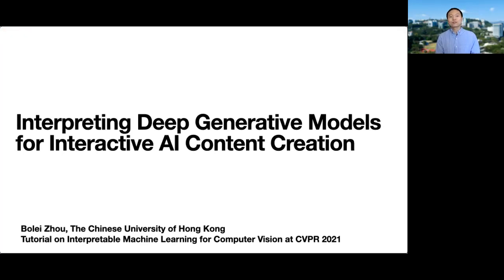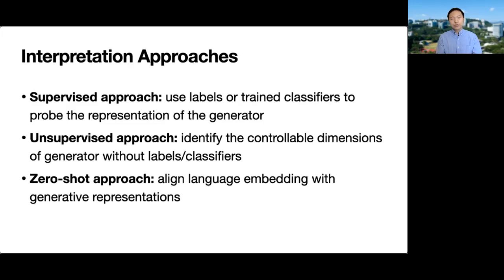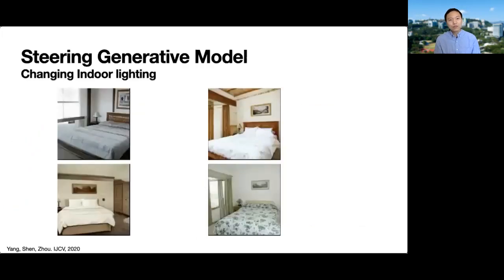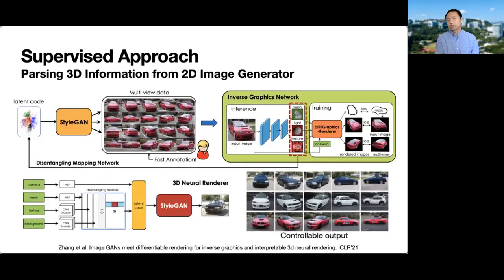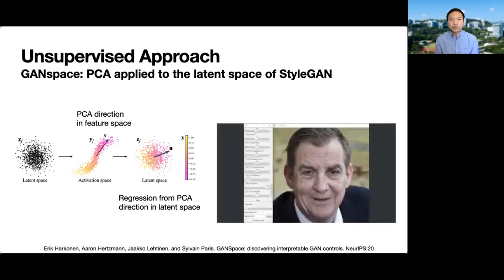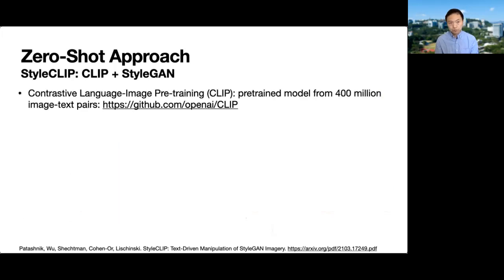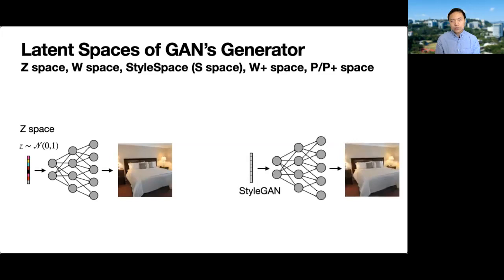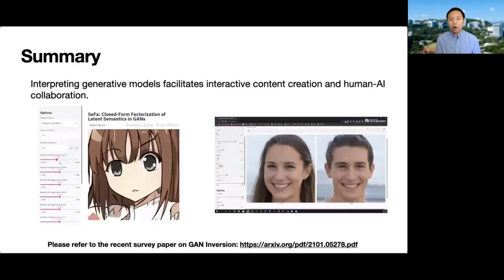Interpreting Deep Generative Models for Interactive AI Content Creation by Bolei Zhou (CUHK)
Tutorial Lecture for CVPR'21 Tutorial on Interpretable Machine Learning for Computer Vision